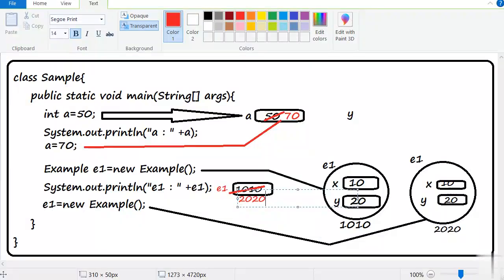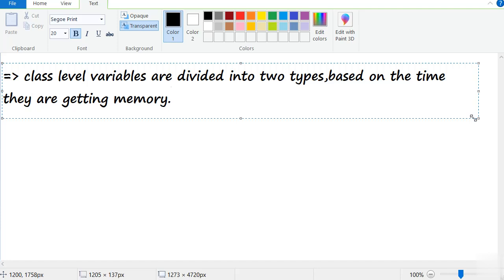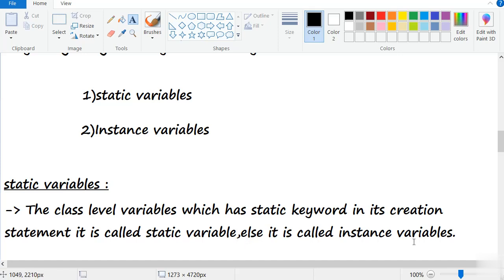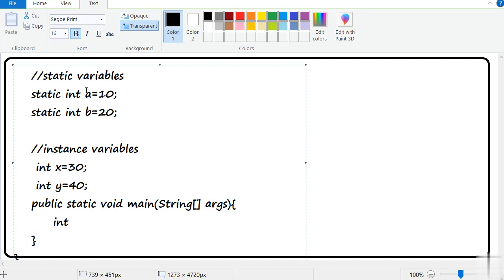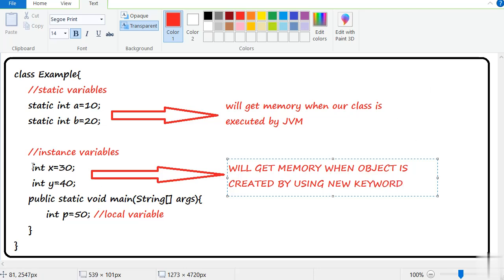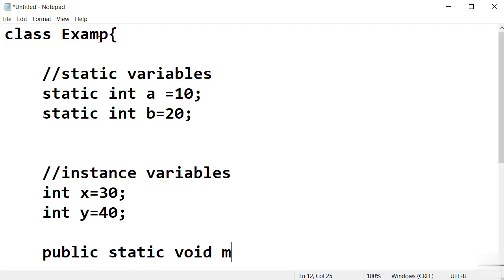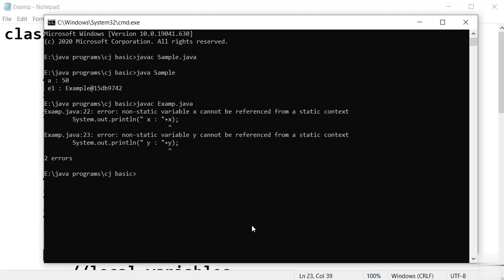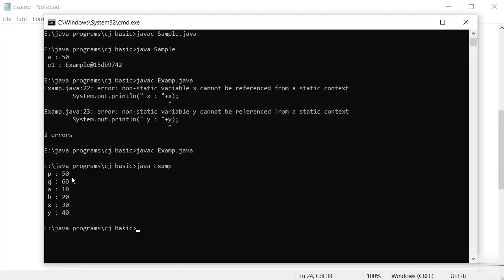45 Execution flow of All variables